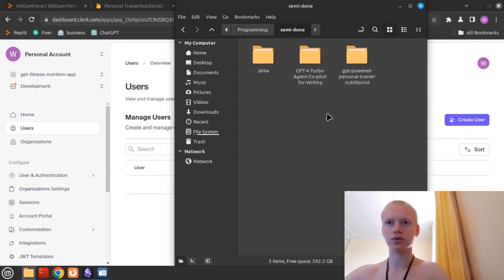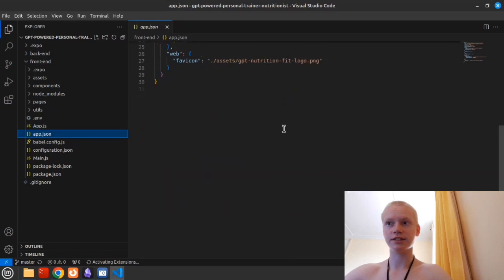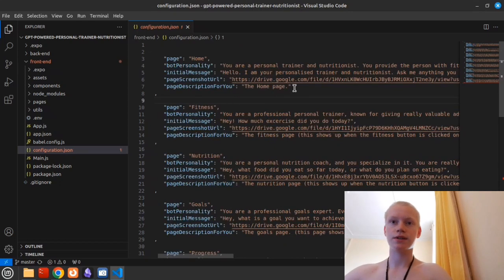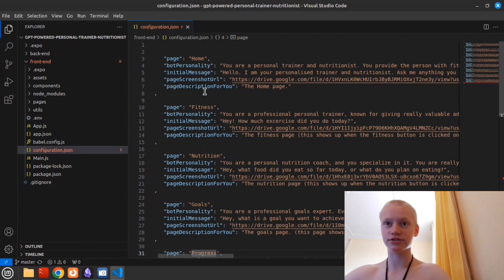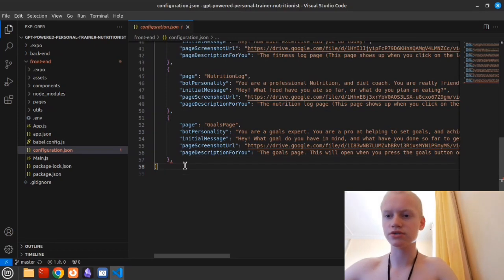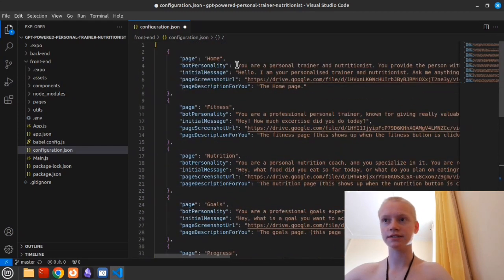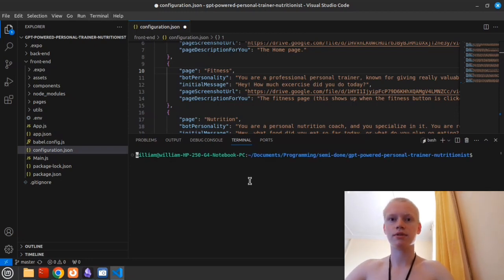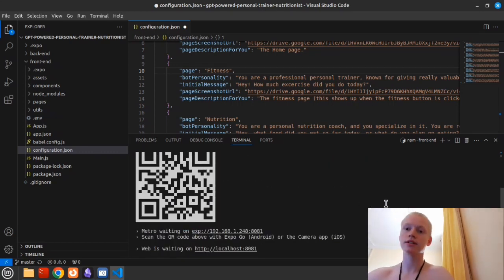configuration.json | Configure the prompts